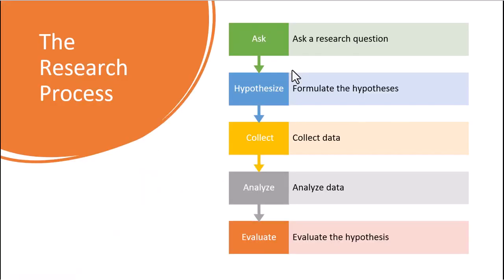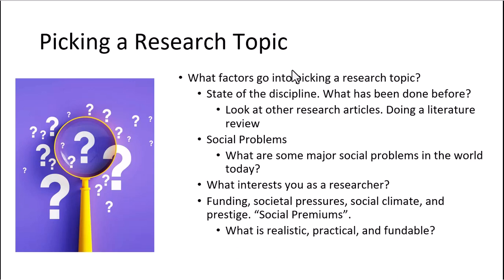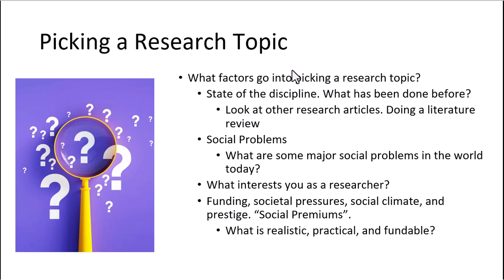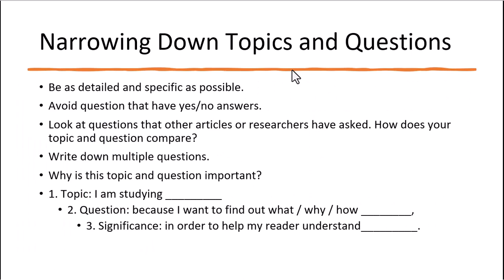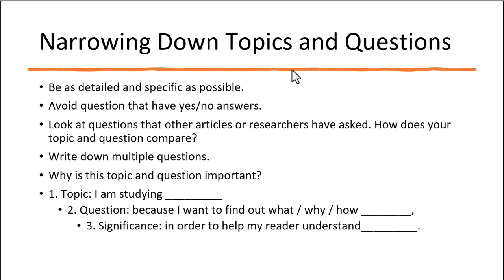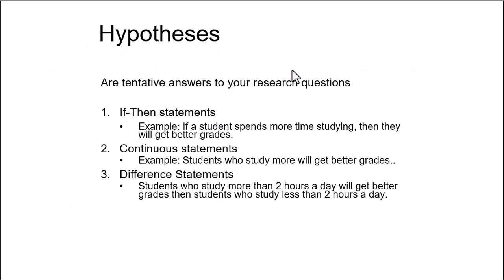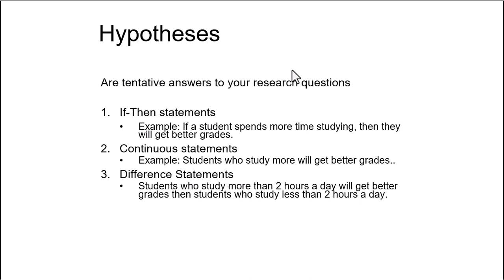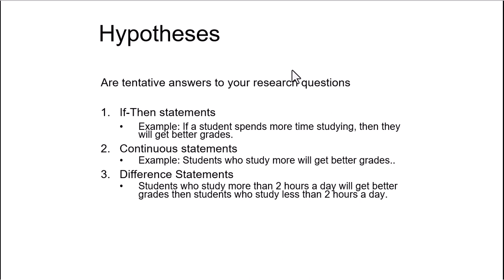Planning a Research Project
Lecture video on developing a research topic, question, and hypothesis.